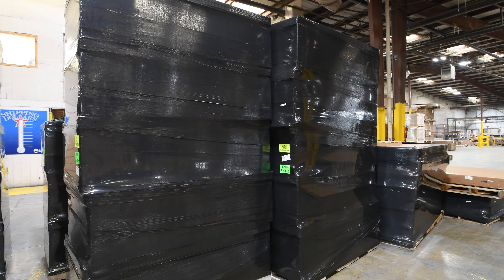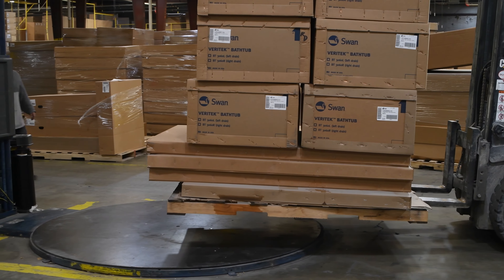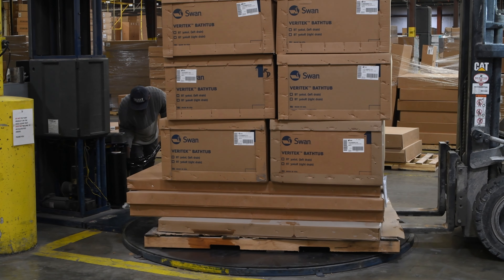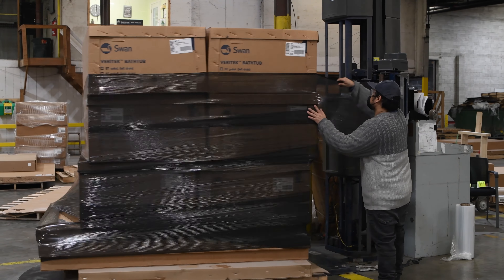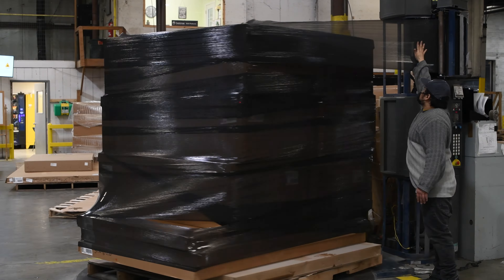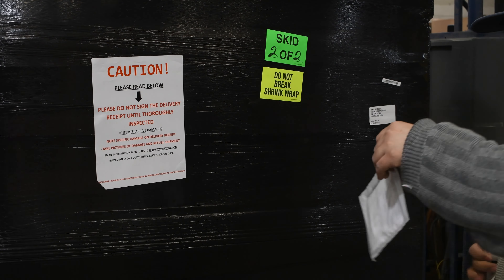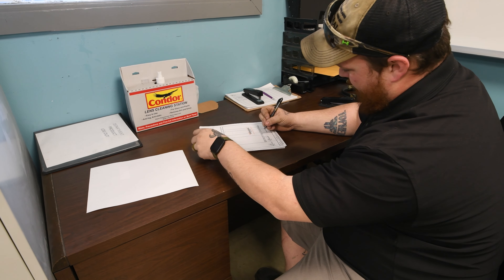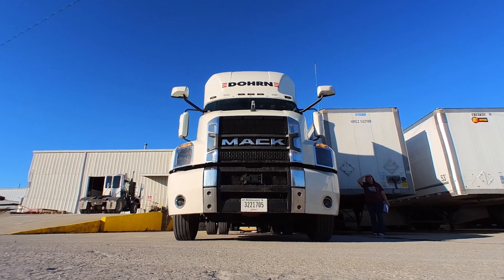Swan Less-Than-Truckload (LTL) Orders Improvement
Learn about the improvements Swan is making for LTL shipments, and the measures taken to ensure that products are delivered in great condition.